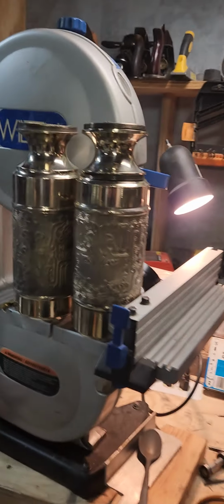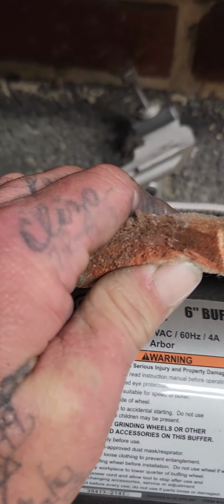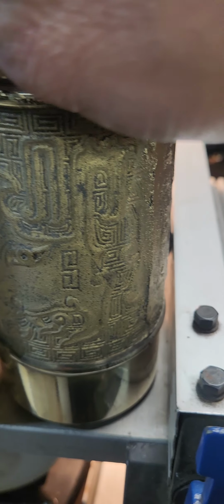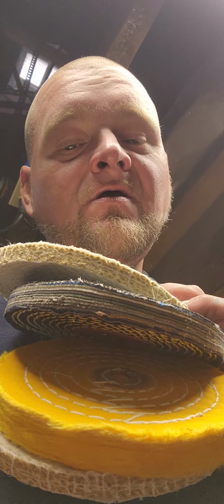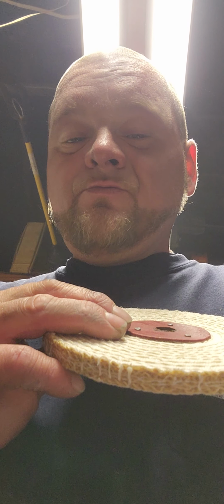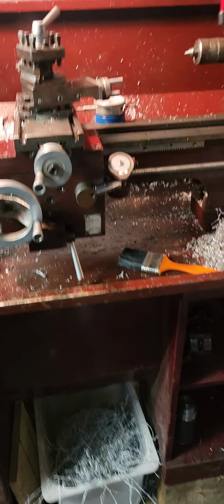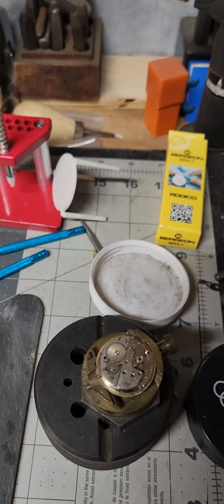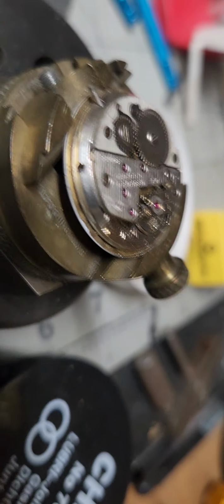there are steps to buffing brass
a little buffingand cleaning